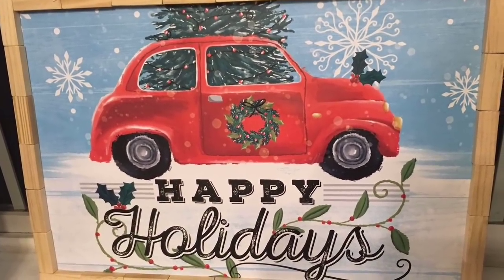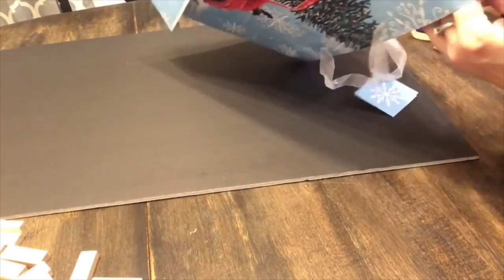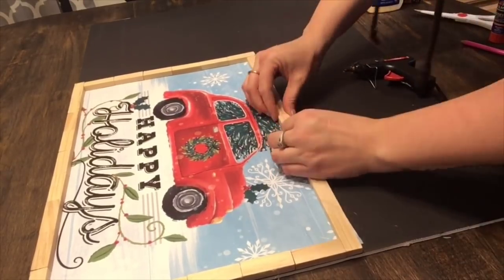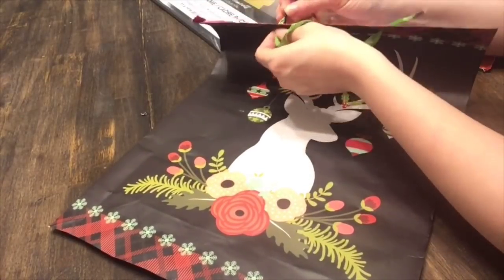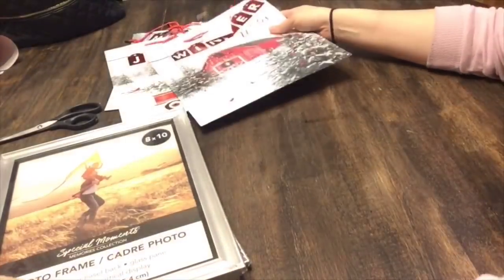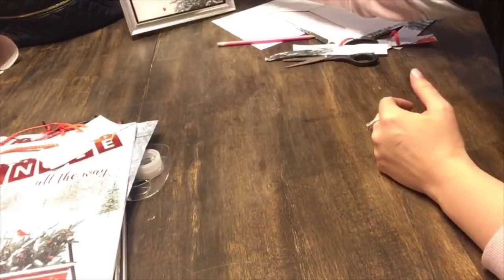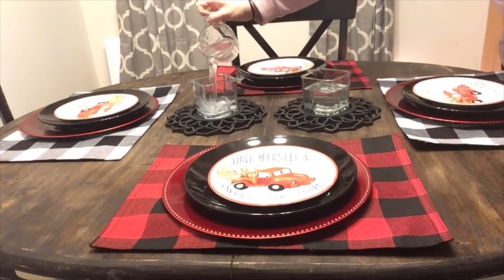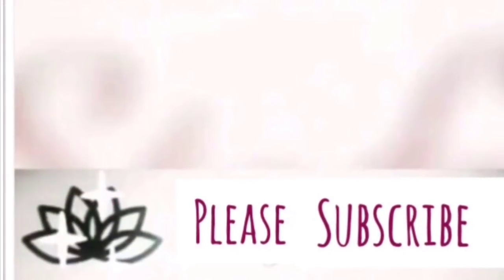Last Minute Christmas Decor Ideas-Dollartree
These are very last minute Dollartree decor ideas in case you guys are procrastinators like me :) I wanted to bring you some very easy and inexpensive ways you can decorate your home for Christmas on a budget.

Hope you guys like these ideas.

3105 s Maple Valley Rd